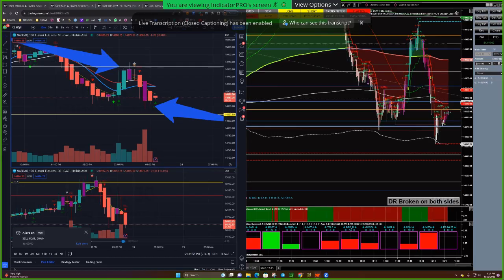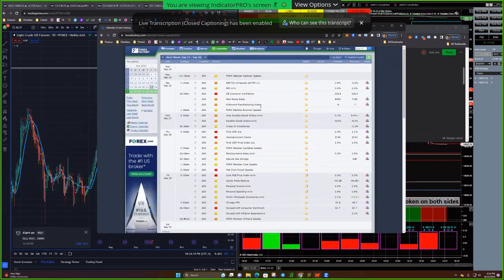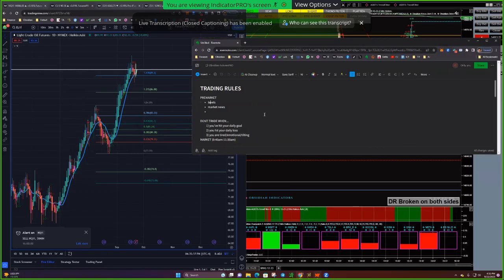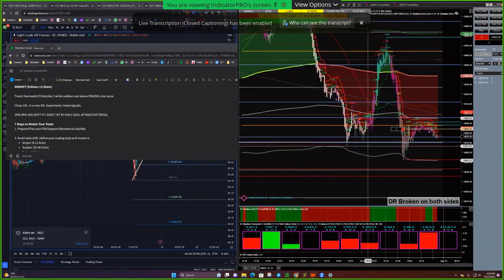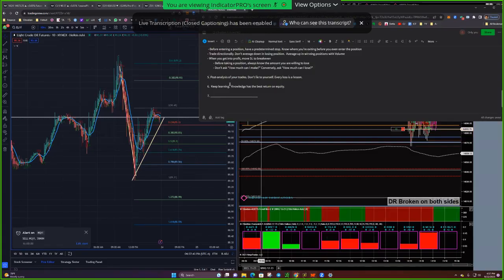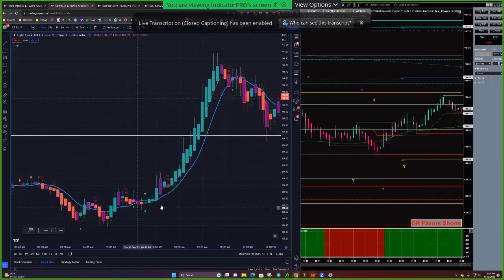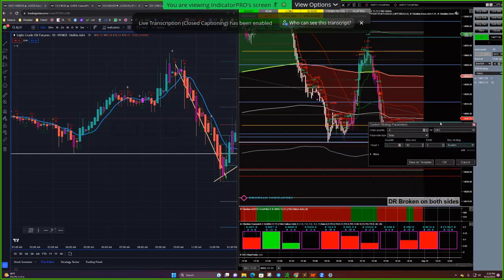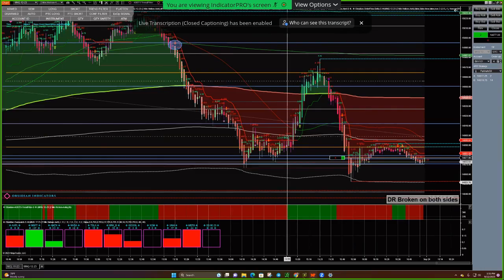How to 7 Rules for Trading